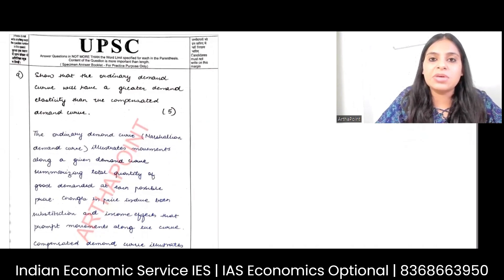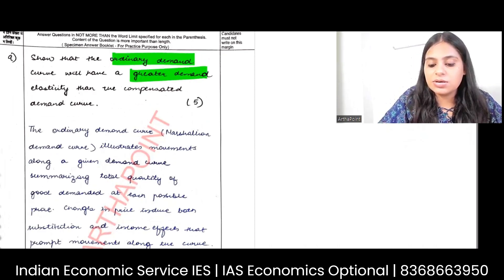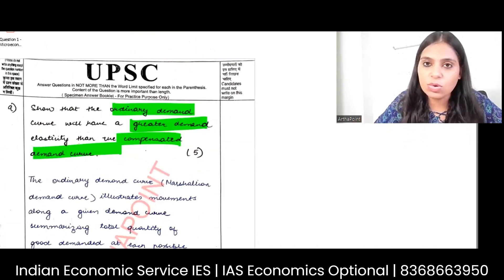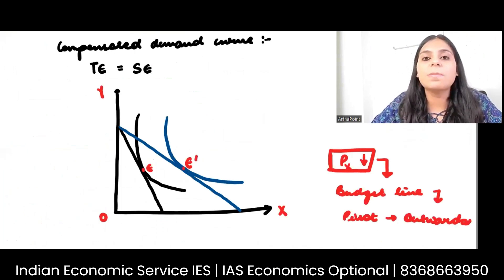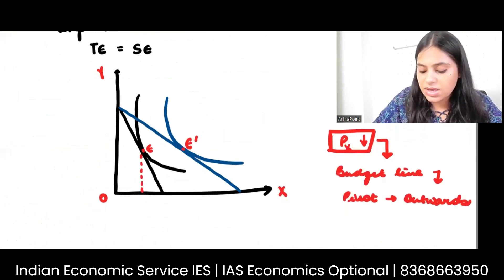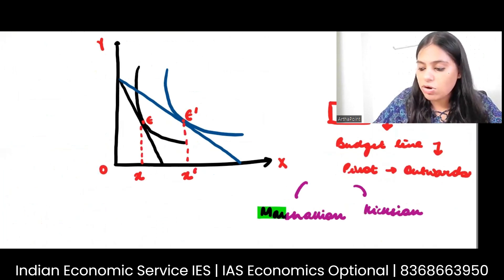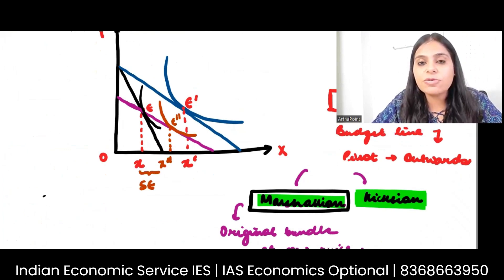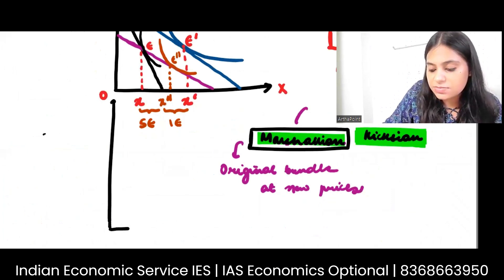Indian Economic Service 2022 Past Year Solution Q1 | IAS Economics Optional | IES 2023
In this video, we will solve Indian Economic Service Past Year Question for Indian Economic Service exam.

UPSC
Civils
N. Gregory Mankiw
Hal Varian
Damodar N. Gujarati
DSE MA Economics Entrance Important questions
DSE MA Economics Entrance Past Year Solution
DSE MA Economics Solved Past Year Solution
DSE MA Economics Solved Past Paper
DSE MA Economics Previous Year Paper
DSE ma economics entrance question paper solution 2020
ISI entrance exam preparation
JNU SIS MA Economics
JNU SSS
JNU SIS
MSE MA Economics
IGIDR Economics
SAU Economics
Ashoka University MA Economics